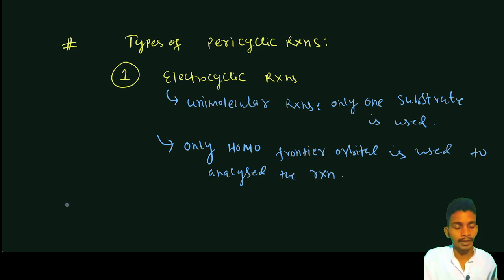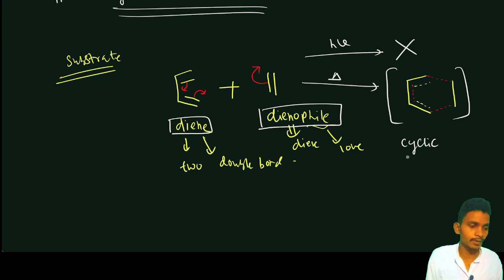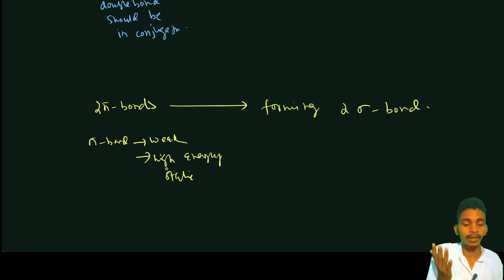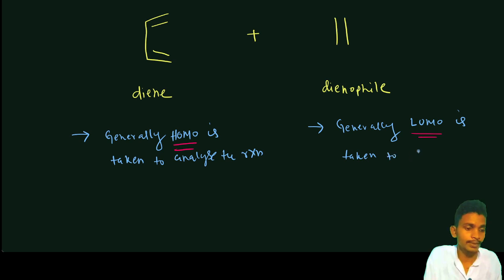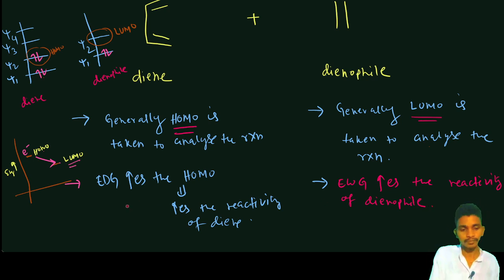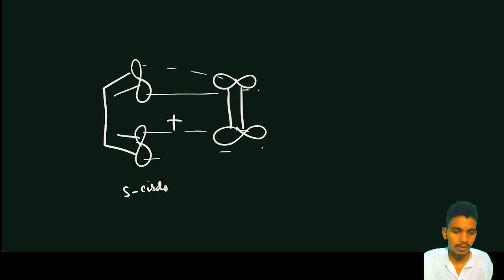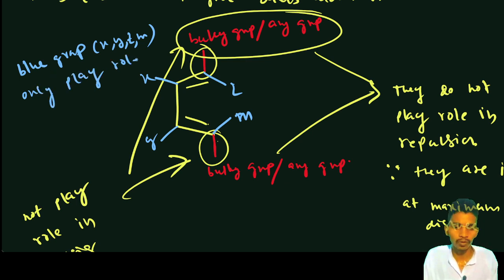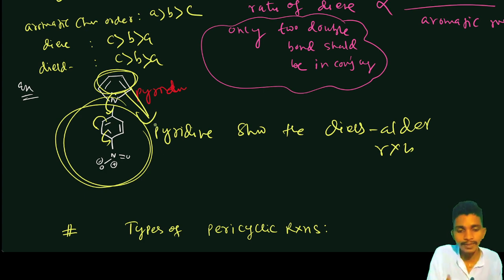Diels Alder reaction L- 5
For IIT JAM, CSIR NET and GATE